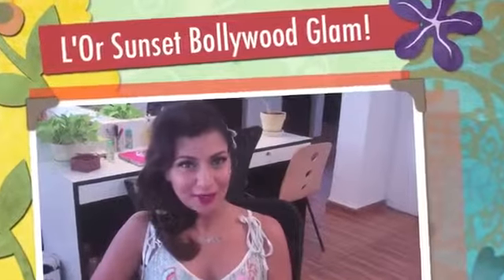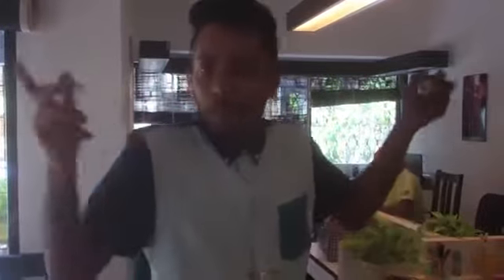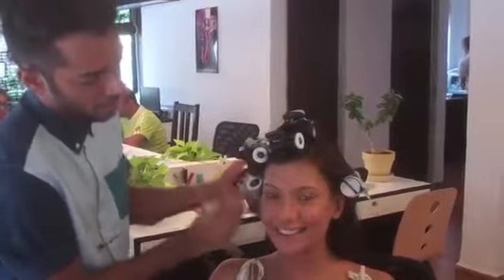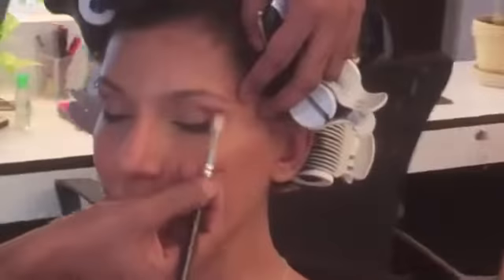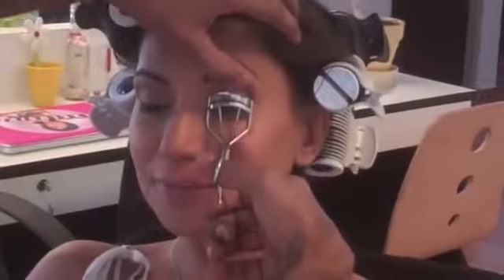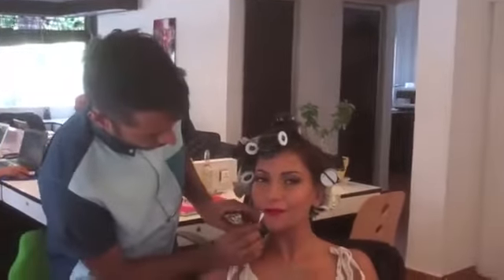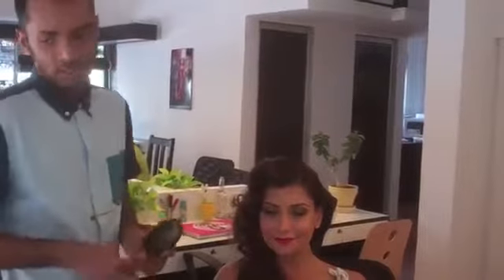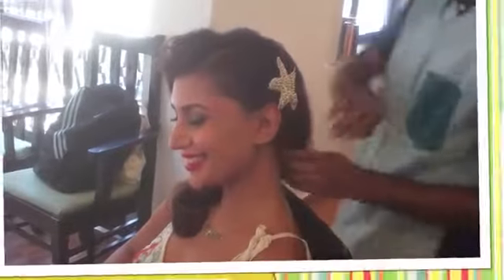Bollywood Glam Makeup Tutorial